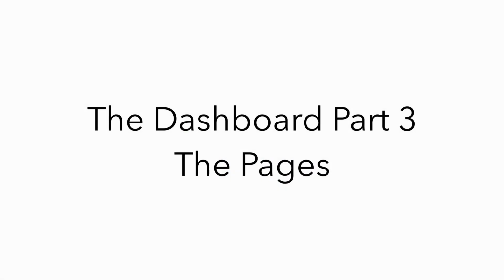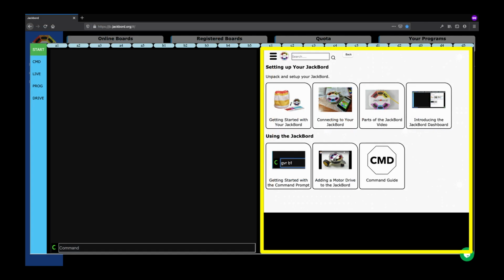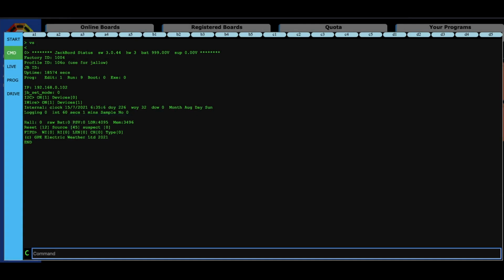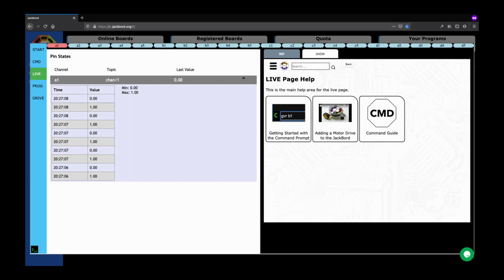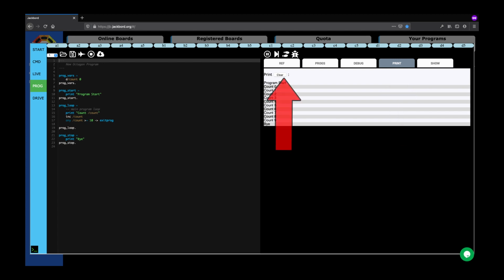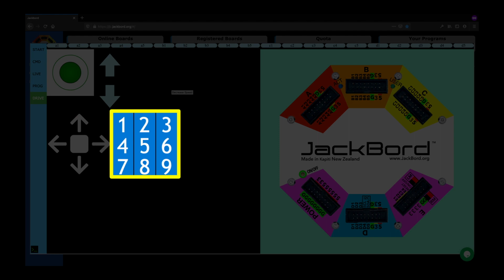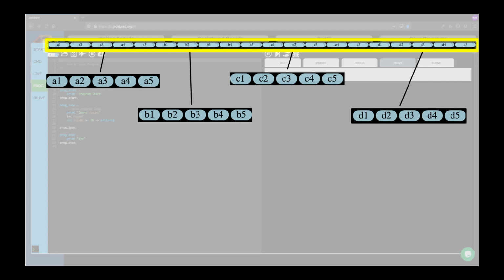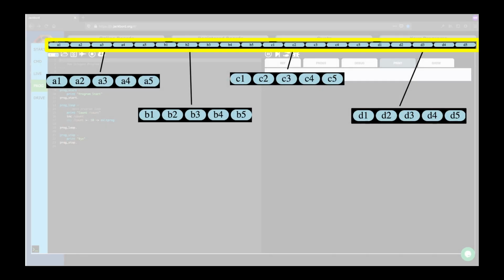The Dashboard Part 3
In this video we briefly introduce each of the dashboards pages. Including the COMMAND page the DRIVE page and the PROG page.

0:00 The Dashboard Part 3
00:22 The START page
01:04 The COMMAND page
01:57 The LIVE page
02:48 The PROG page
03:50 The DRIVE page
05:01 The Port Pin Buttons